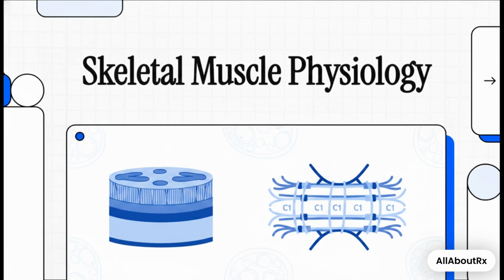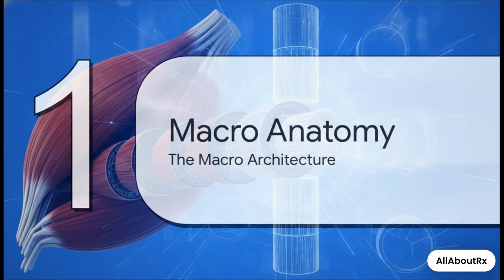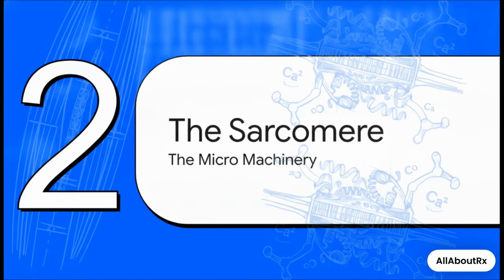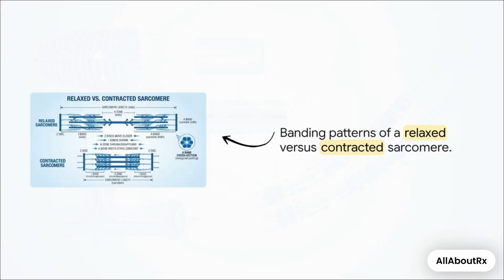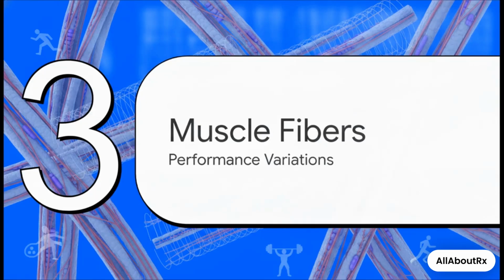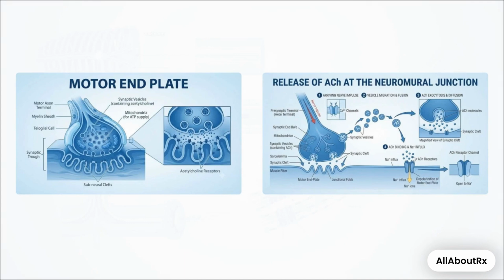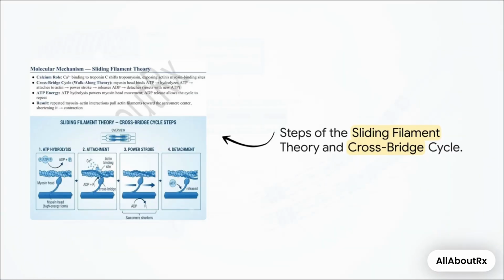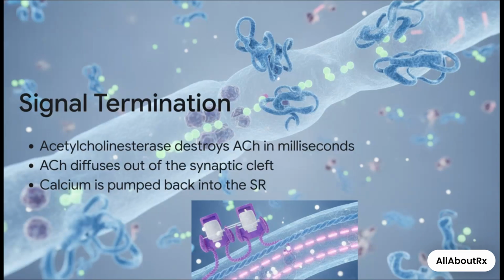SKELETAL MUSCLE PHYSIOLOGY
Welcome back to AllAboutRx! In this video, we break down the physiological anatomy and molecular mechanics of skeletal muscle contraction. Whether you are studying for your pharmacy exams or mastering human physiology, this high-yield guide covers everything you need to know about how muscles work.

What you'll learn in this video:

Physiological Anatomy: Understanding the hierarchical organization of skeletal muscle, from whole muscle down to myofibrils, sarcomeres, and the critical role of titin.

Banding Patterns: Breaking down the structural significance of I bands, A bands, H zones, and M lines during contraction.

Muscle Fiber Types: Comparing Type I (slow oxidative), Type IIa (intermediate), and Type IIb/IIx (fast glycolytic) fibers and their metabolic profiles.

The Neuromuscular Junction (NMJ): Tracing how motor impulses lead to acetylcholine release, synaptic cleft mechanics, and end plate potentials.

The Sliding Filament Theory: Detailed steps of the cross-bridge cycle, calcium binding to troponin, ATP hydrolysis, and the power stroke.

Clinical Correlation: Exploring how autoimmune pathology like Myasthenia Gravis disrupts neuromuscular signal transmission.